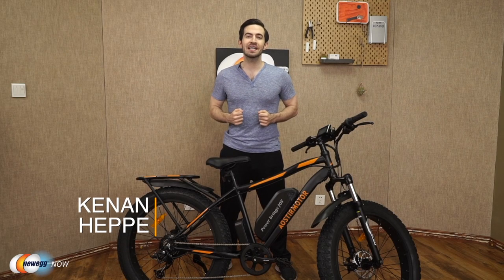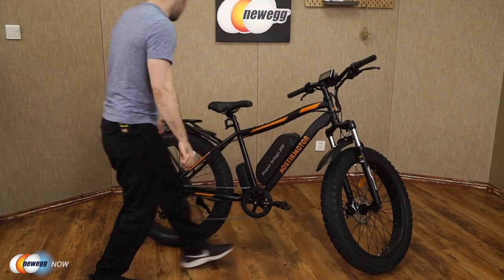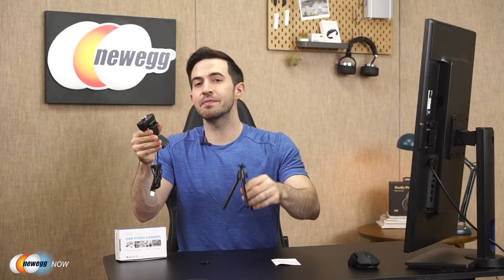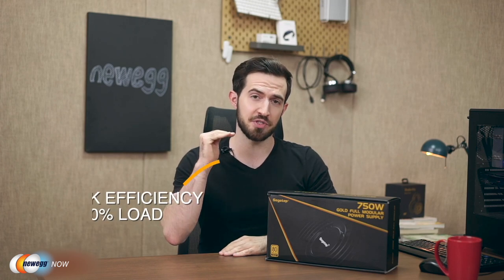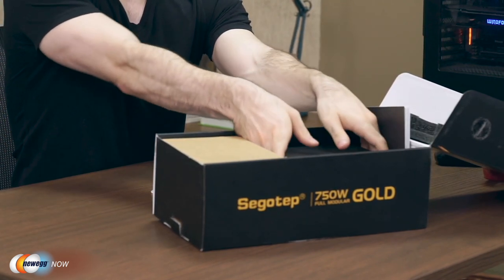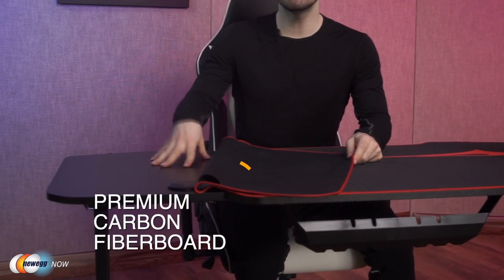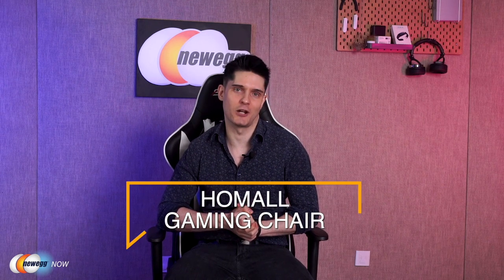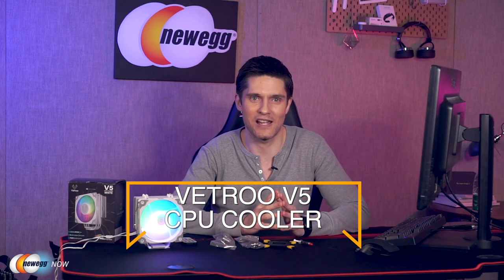0922 Segotep 750W Power Supply, Homall T shaped Frame Gaming Desk, and More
Eggheads! Welcome back to Newegg Now where we bring you the best products for the best prices. This week we start things off with the AOSTIRMOTOR S07-B Electric Bike which comes 90% pre-assembled and has an incredible 28 mph max speed. Next the TROPRO Full HD Web Camera offers plug-and-play simplicity and beautiful 1080p video capture. Then we bring you the Segotep 750W Power Supply which is 80 Plus Gold certified, fully modular, and boasts an impressive suite of protections for your PC. After that we show you the Homall T-shaped Frame Gaming Desk which is made with high quality materials for superior durability and boasts a ton of gamer centric accessories. Then we’ll introduce you to the Homall Gaming Chair which is designed to support your spine and comes in an array of colors to match your style. We wrap things up with the Vetroo V5 CPU Cooler that’s designed with a larger contact surface and five transfer pipes for faster heat dissipation.